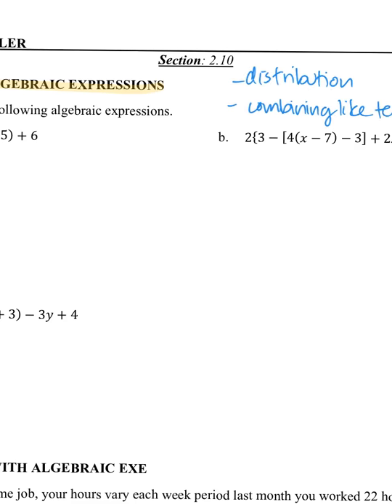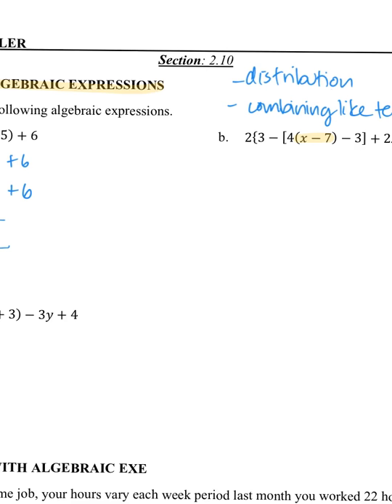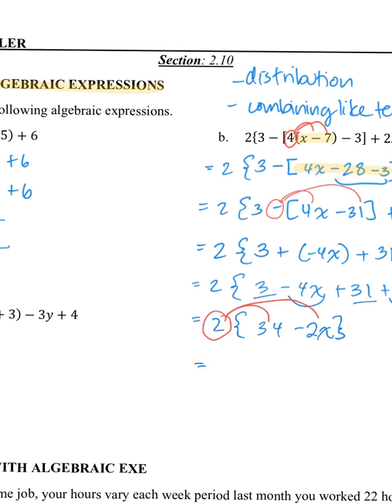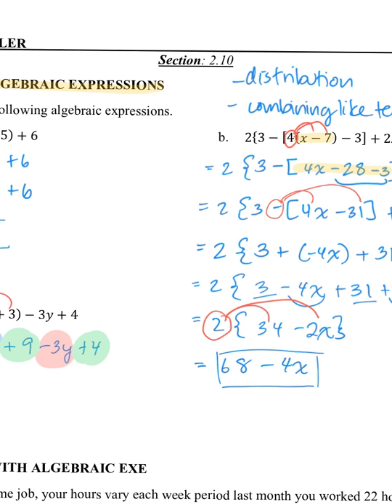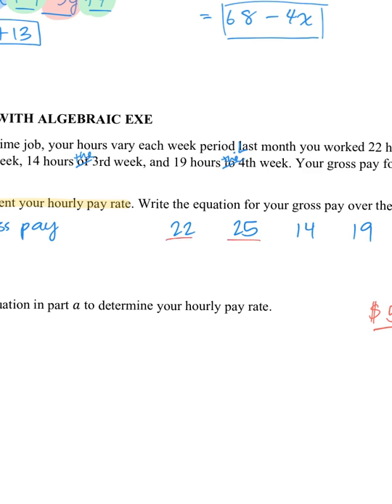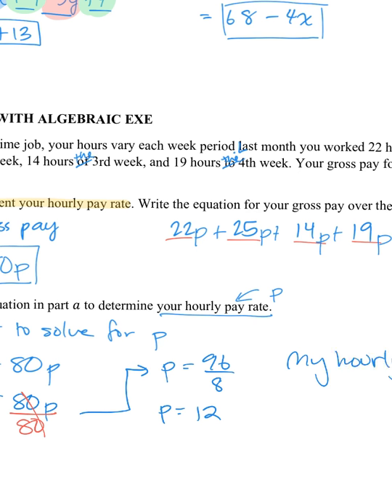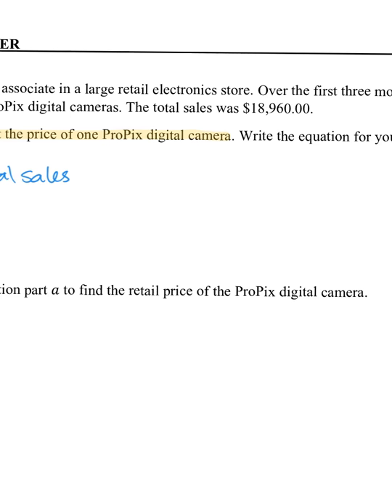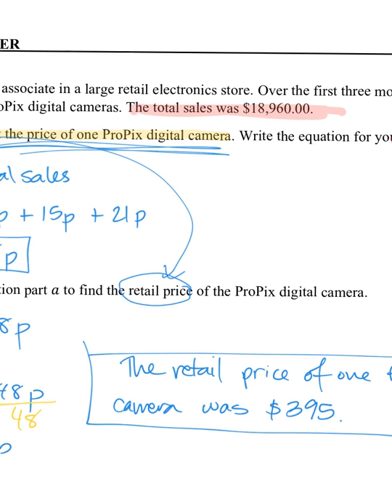Section 2.10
This is the one part for Section 2.10.